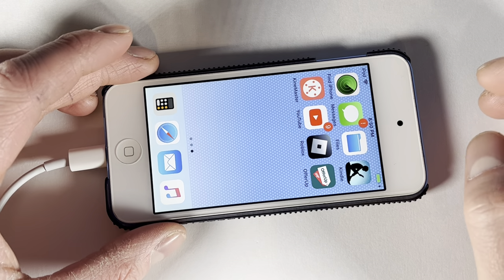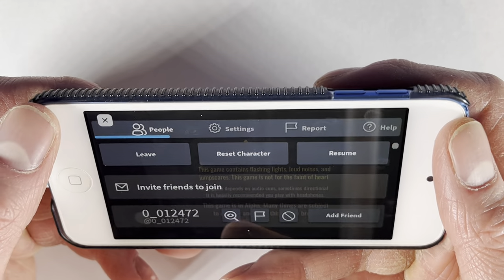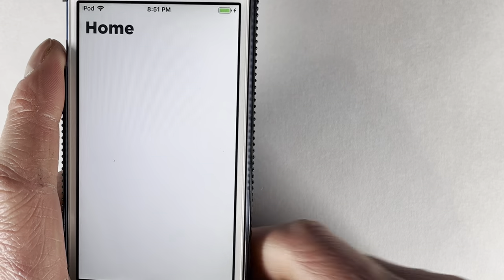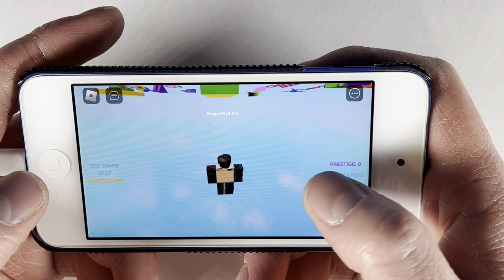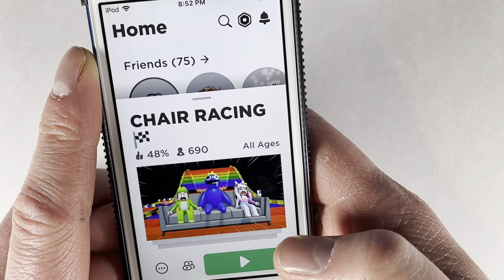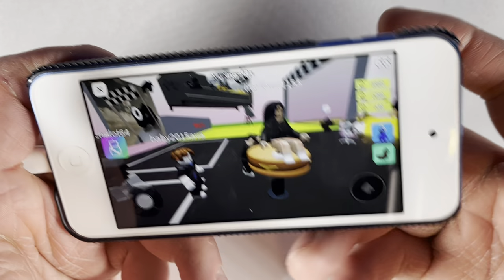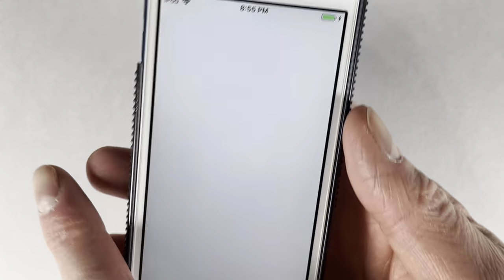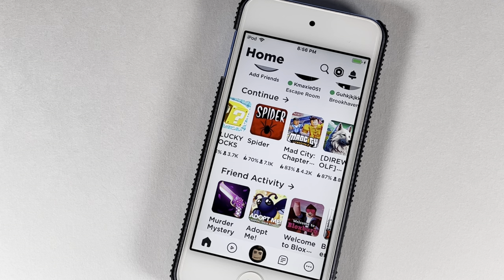Can You Play Roblox On An IPod Touch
Mine is a 6th gen with an A8 processor. There is also the newer 7th gen with an A10 that should be better.